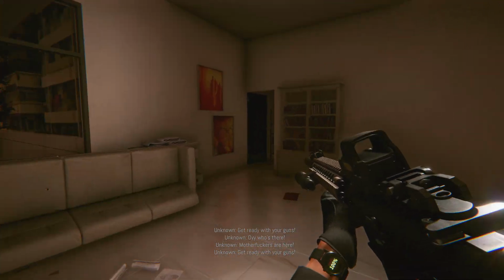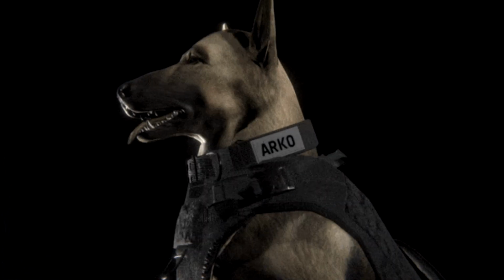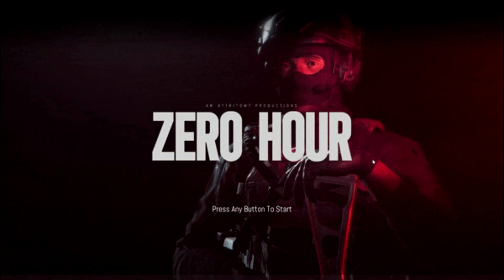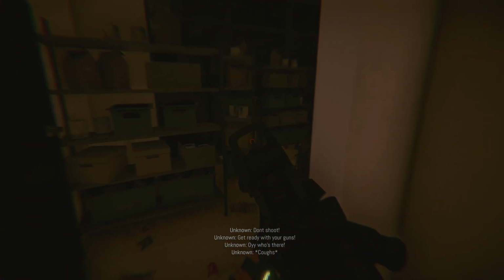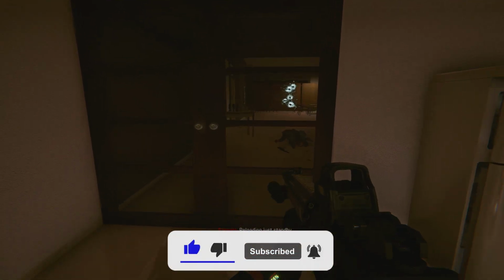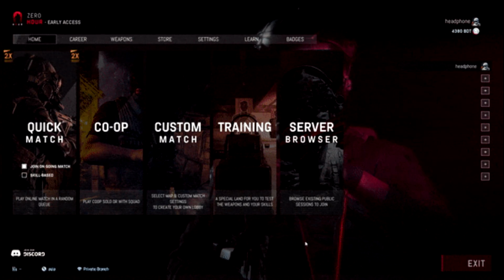This SWAT Shooter is Getting Attack Dogs!